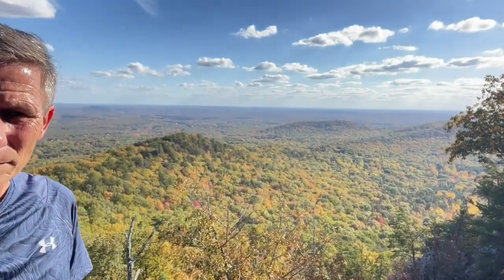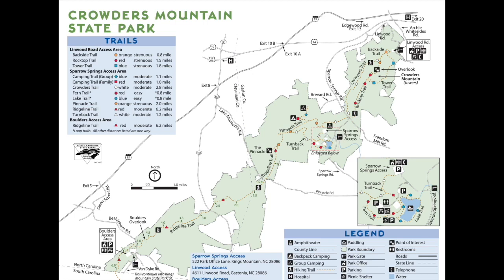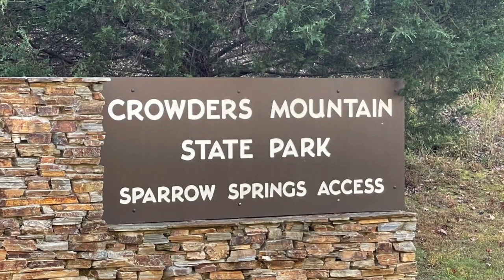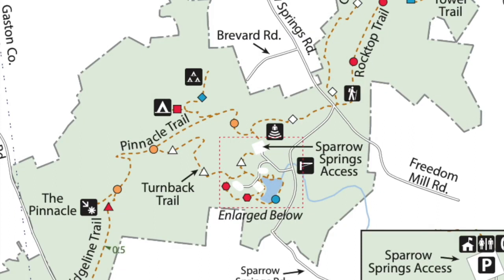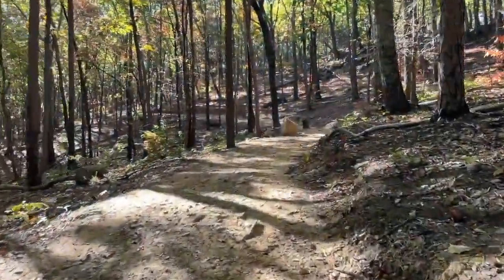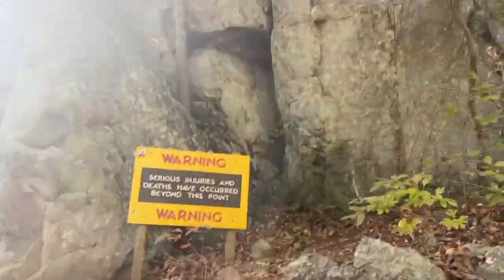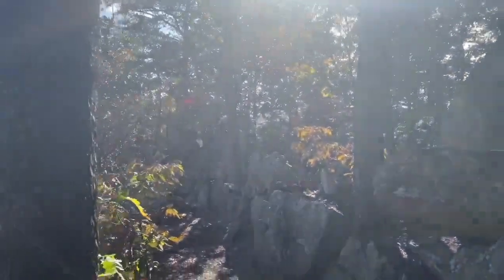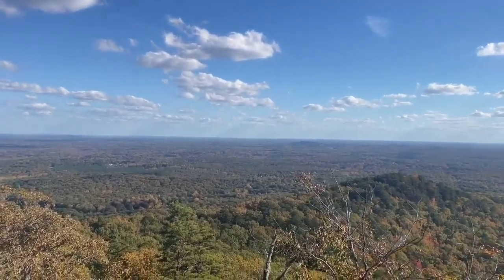King's Pinnacle at Crowders Mountain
Crowders Mountain State Park in Gastonia, NC